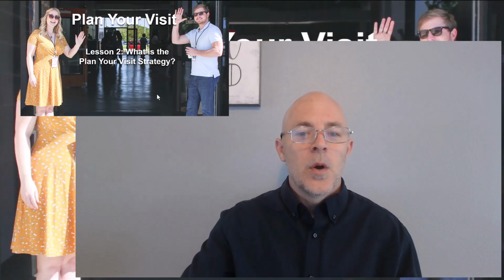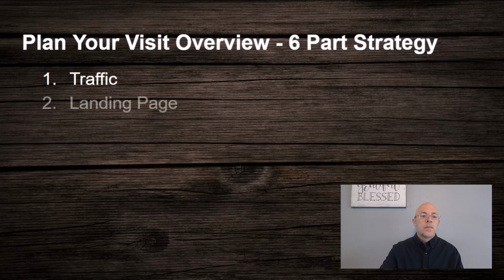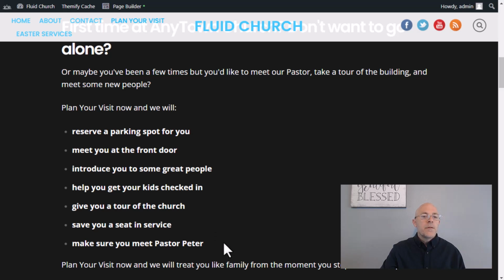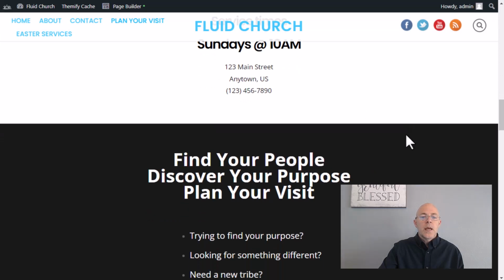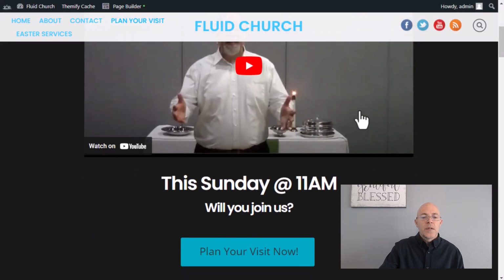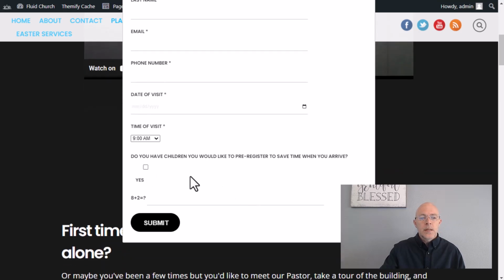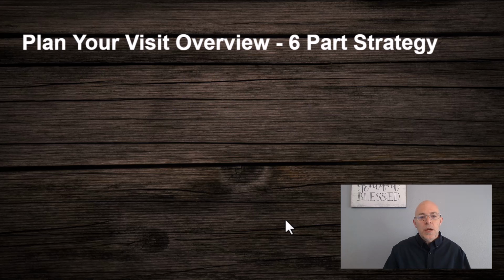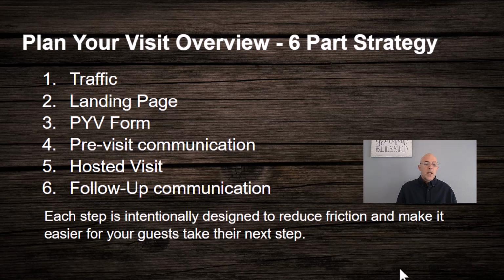Plan Your Visit: Lesson 2: What is Plan Your Visit?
Get a comprehensive overview of the 6 parts of the Plan Your Visit church outreach strategy.